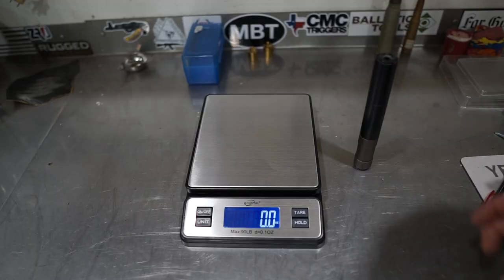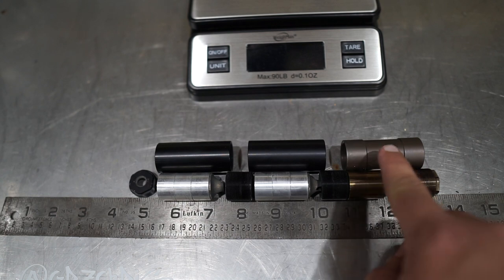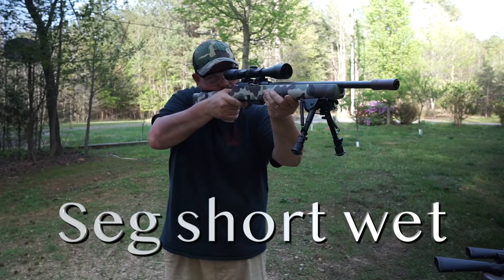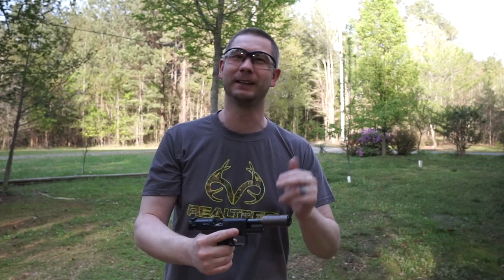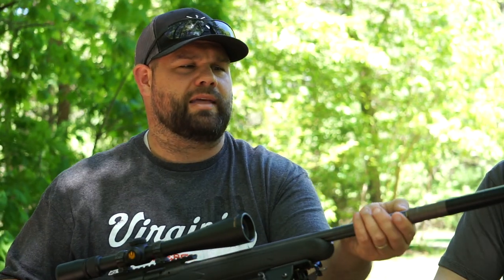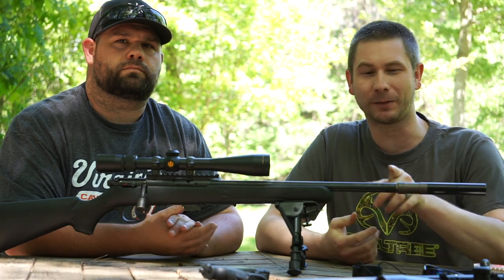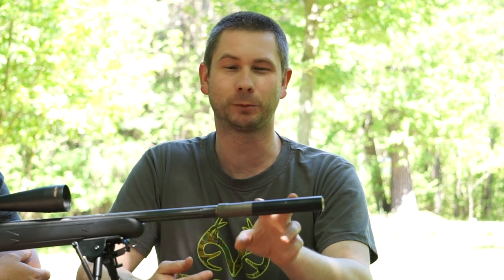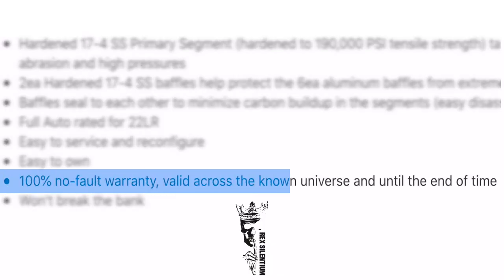🎥Rex Silentium Seg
Welcome back to another episode of Suppressed Nation. This weeks featured suppressor is the Rex Silentium Seg.

It's a modular rimfire can constructed of hardened17-4 SS in the rear to absorb all the abuse and 7075 Aluminum up front to help keep the weight down. Its rated 22-5.7x28 with no barrel restrictions. It is also 22lr full-auto rated for those of you that own a giggle switch!

All for the low price of less then a tax stamp. Hansohn Brothers is a stocking Rex Silentium Dealer located here in Va! NFA made easy.

 🎧for best sound listen with quality headphones 🎧